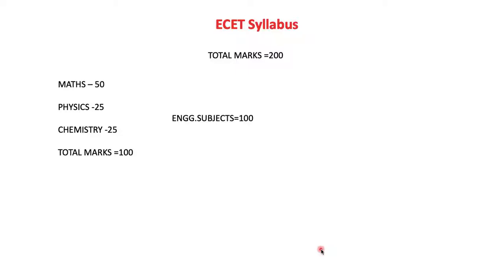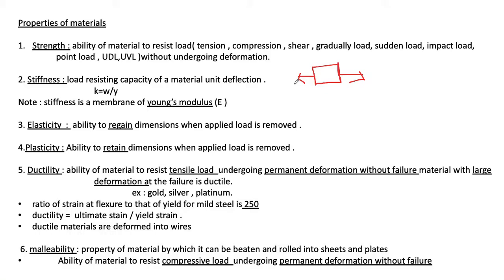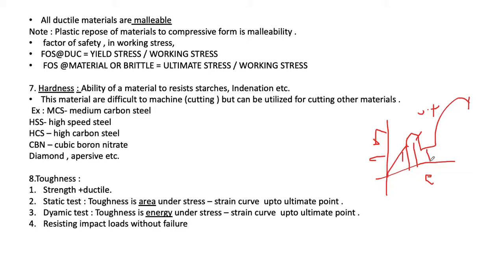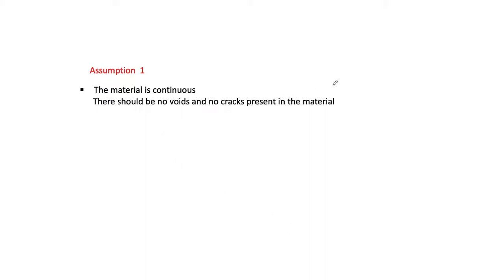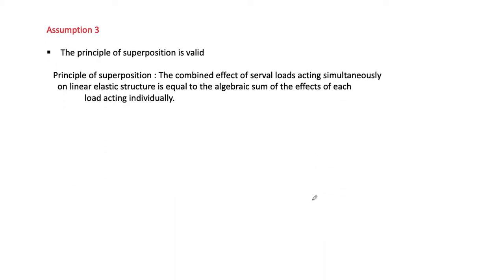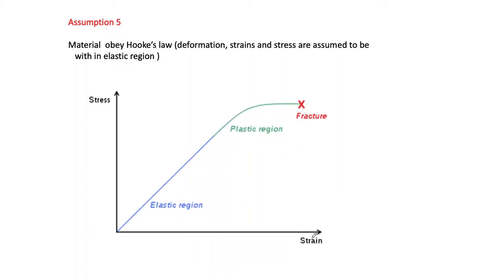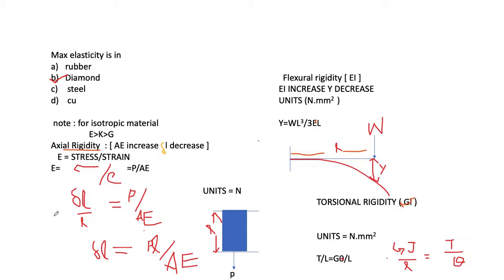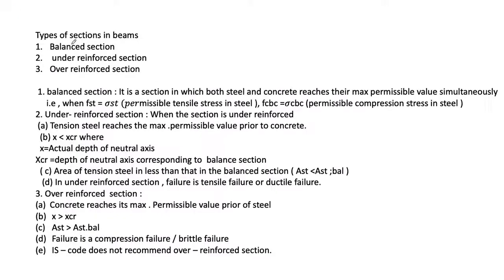strength of materials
Strength : ability of material to resist load( tension , compression , shear , gradually load, sudden load, impact load,
  point load , UDL,UVL )without undergoing deformation.

2. Stiffness : load resisting capacity of a material unit deflection .
  k=w/y
Note : stiffness is a membrane of young’s modulus (E )

3. Elasticity  :  ability to regain dimensions when applied load is removed .

4.Plasticity : Ability to retain dimensions when applied load is removed .

5. Ductility : ability of material to resist tensile load  undergoing permanent deformation without failure material with large
  deformation at the failure is ductile.
      ex : gold, silver , platinum.
 ratio of strain at flexure to that of yield for mild steel is 250
 ductility =  ultimate stain / yield strain .
 ductile materials are deformed into wires

 6. malleability : property of material by which it can be beaten and rolled into sheets and plates
  Ability of material to resist compressive load  undergoing permanent deformation without failure

All ductile materials are malleable
Note : Plastic repose of materials to compressive form is malleability .
 factor of safety , in working stress,
FOS@DUC = YIELD STRESS / WORKING STRESS
 FOS @MATERIAL OR BRITTLE = ULTIMATE STRESS / WORKING STRESS

7. Hardness : Ability of a material to resists starches, Indenation etc.
This material are difficult to machine (cutting ) but can be utilized for cutting other materials .
 Ex : MCS- medium carbon steel
HSS- high speed steel
HCS – high carbon steel
CBN – cubic boron nitrate
Diamond , apersive etc.

8.Toughness :
Strength +ductile.
Static test : Toughness is area under stress – strain curve  upto ultimate point .
Dyamic test : Toughness is energy under stress – strain curve  upto ultimate point .
Resisting impact loads without failure